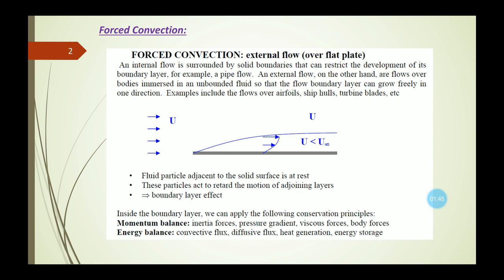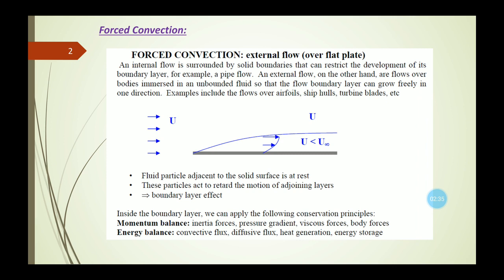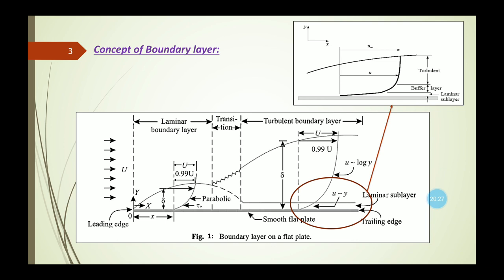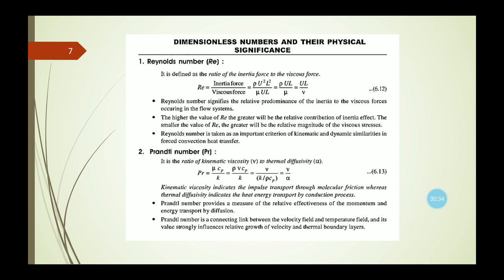Concept of boundary layer theory and significance of various dimensionless numbers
In this session we will discuss the concept of boundary layer for external flow and several dimensionless numbers along with their physical significance.